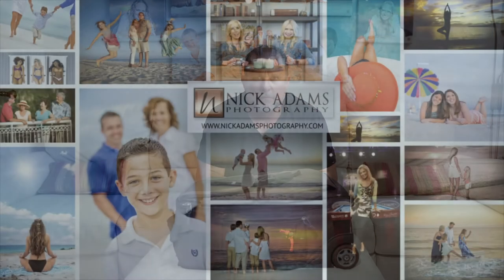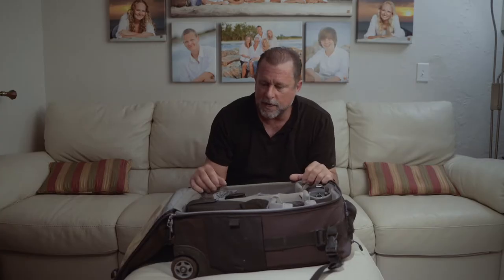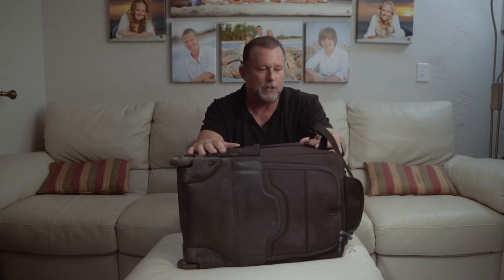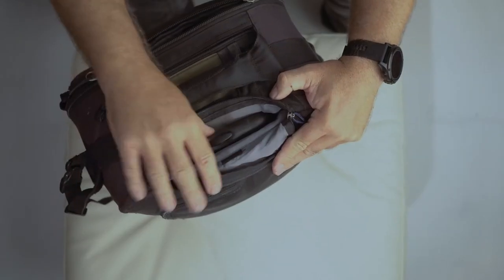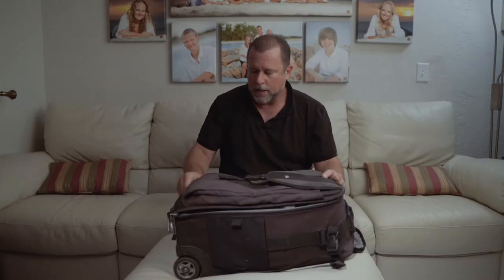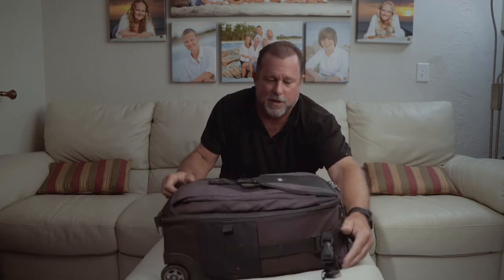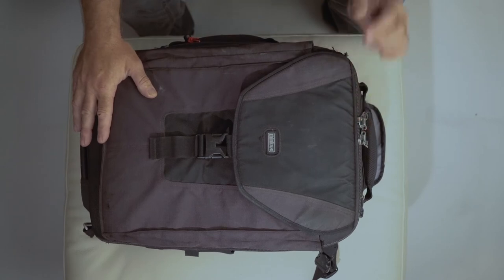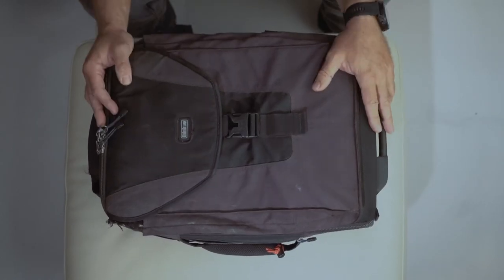Think Tank Camera Bag Review...after 10 YEARS of use!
This is a review of my ThinkTank Airport Takeoff v1. I had the bag since 2010, maybe longer. I have used it for at least one job a day, 365 days a year, for 10 years. See how it's held up, see what it looks like now. You maybe surprised!

I made this video a few weeks ago before the whole Covid-19 thing came out. It seemed a little superfluous so I did not publish it but if you are looking for a little distraction this may fit the bill!

Bailey's General Store, for all your island supplies.
Three Crafty Ladies, tropical quilting & craft supply destination.
Sanibel Carts, street legal golf carts.
Priscilla's Of Sanibel, empowering gifts created by women.
Coco y Cabana, sophisticated women’s clothing boutique.